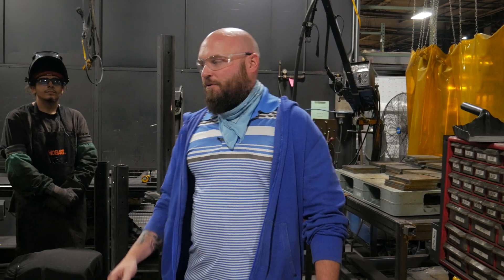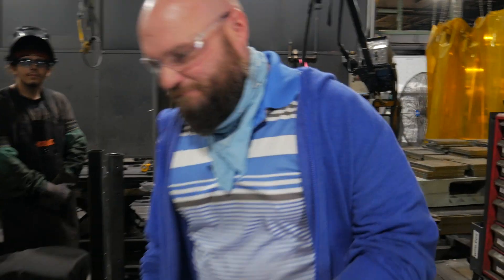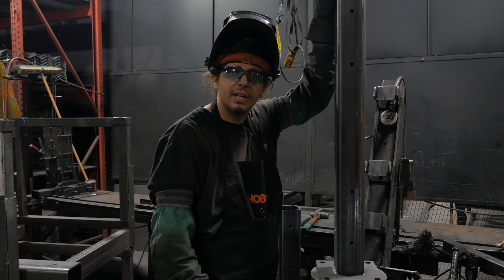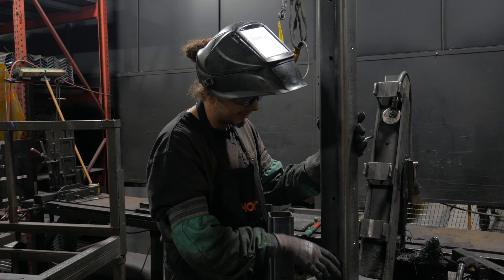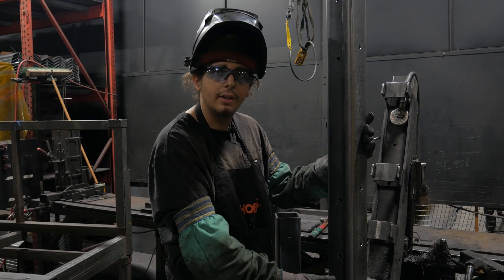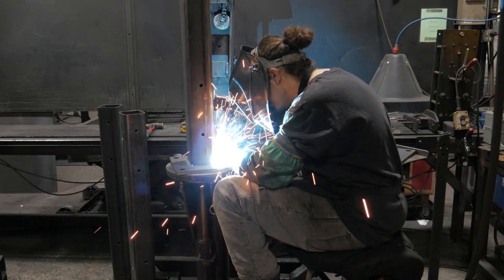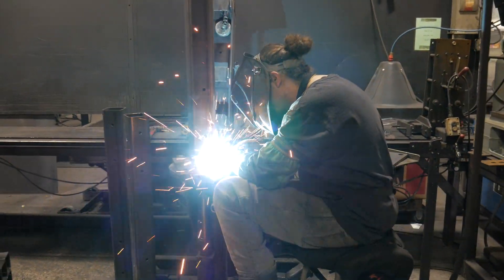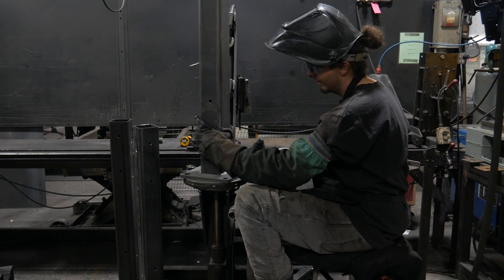Rotating Weld Table | LEAN Manufacturing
This rotating weld table is a great example of lean manufacturing. Listen to Chad and Joseph talk more about this.

🗓️Brief History🗓️

💡Mission Statement💡